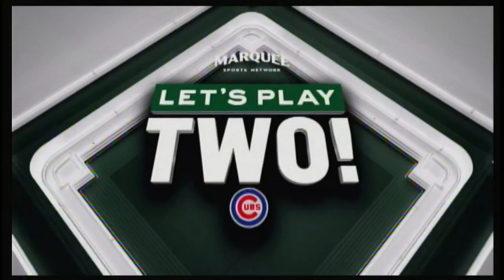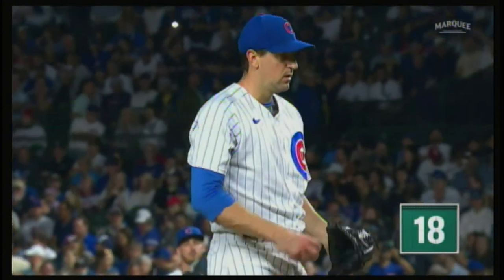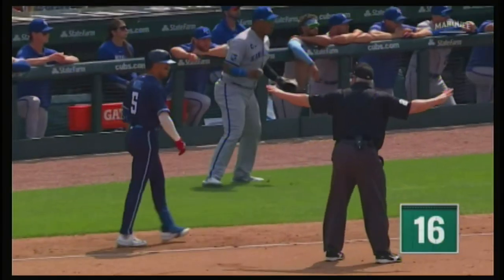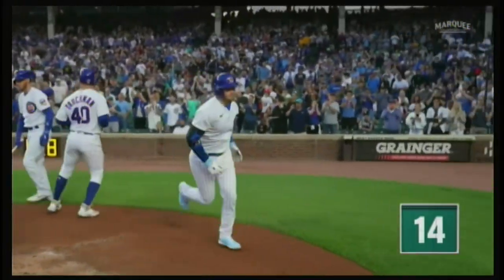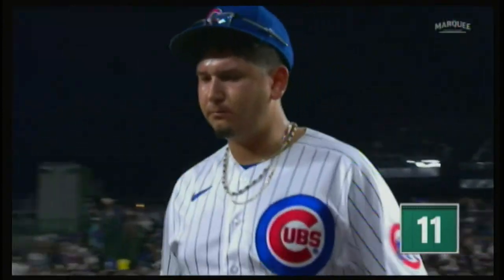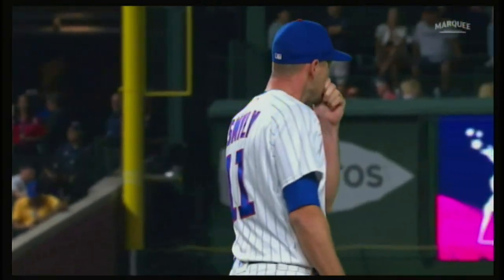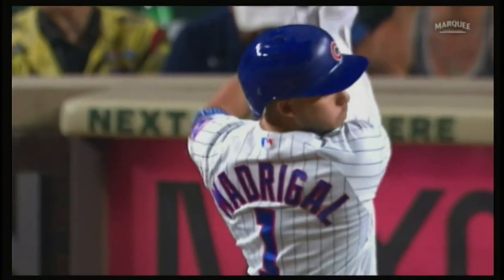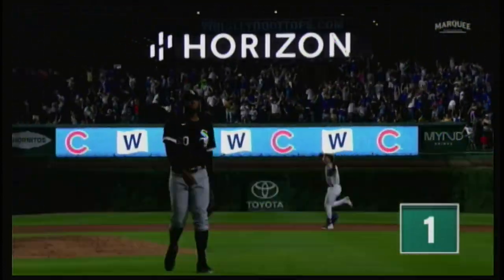Let's Play Two! - Sunday, August 20, 2023 - MARQ